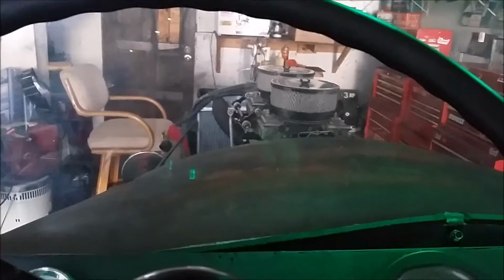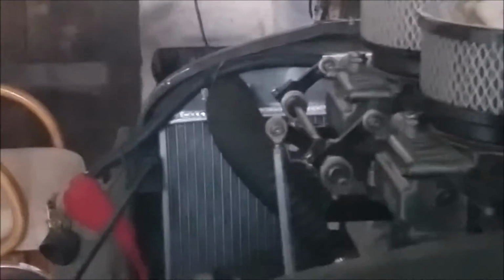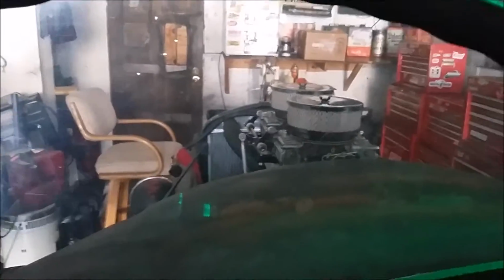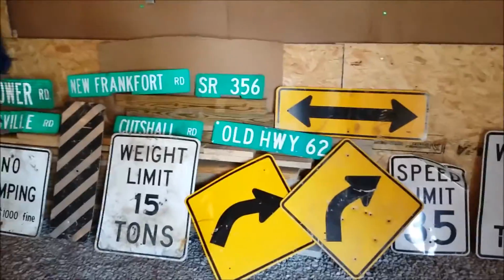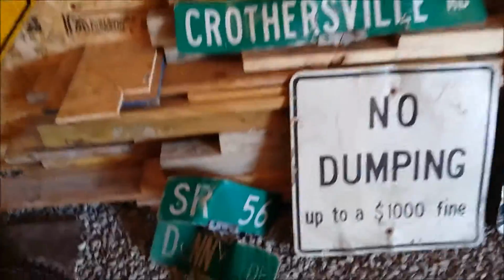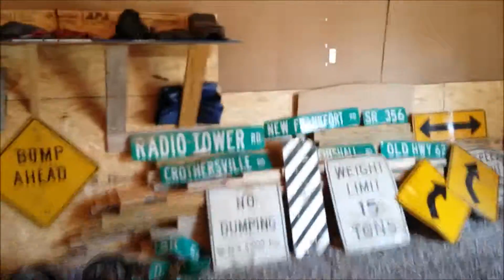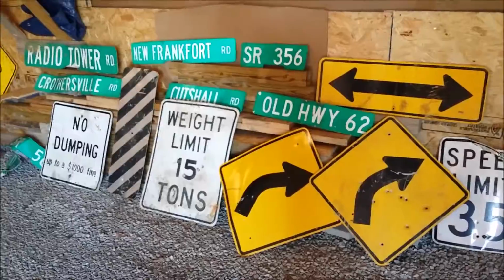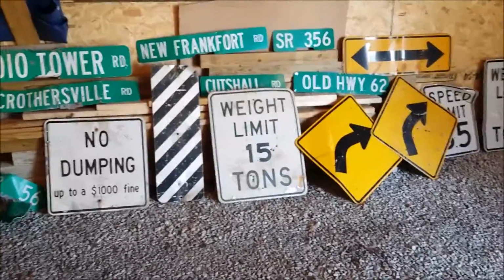rat rods,two lanes,and neon episode 46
searching an old junk yard for rat rod material